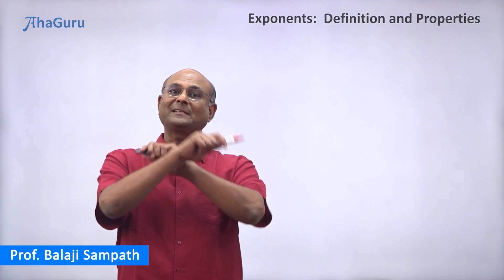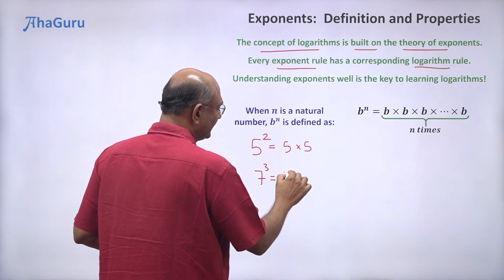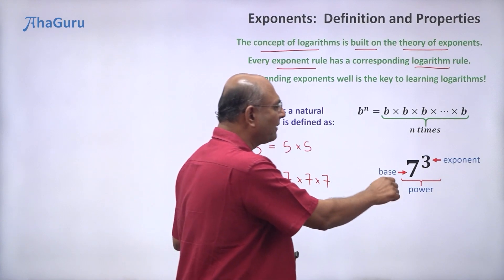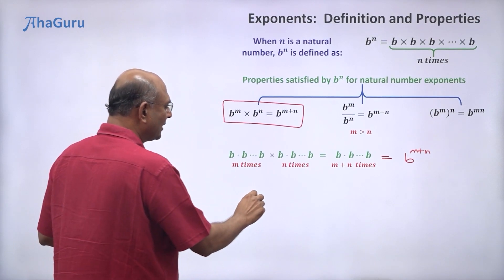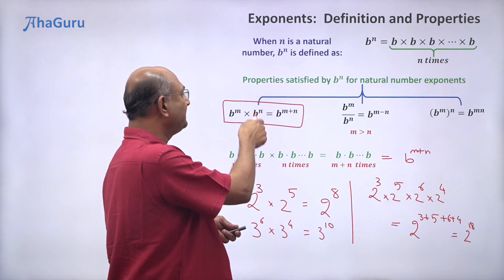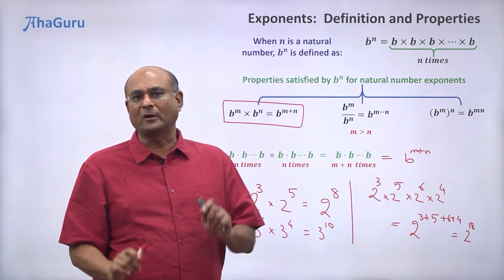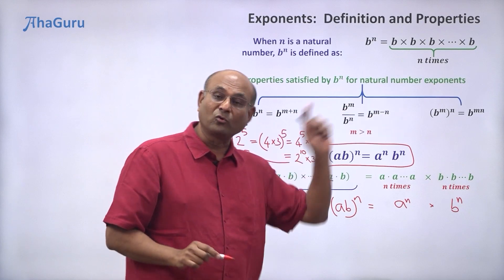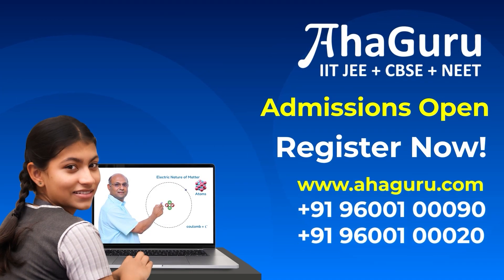What is an Exponent? | An Intro to Exponents | Properties of Exponents | AhaGuru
Want to learn🤔 more about Exponent? In this video, Dr. Balaji Sampat talks about definitions and properties of exponents.